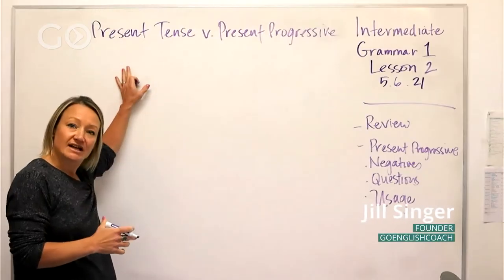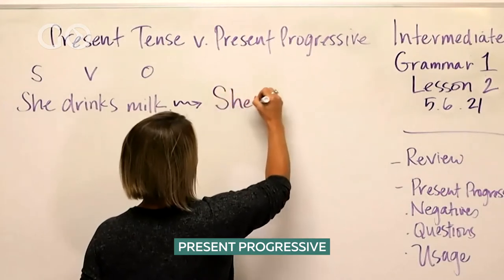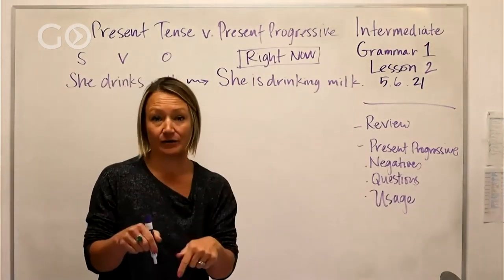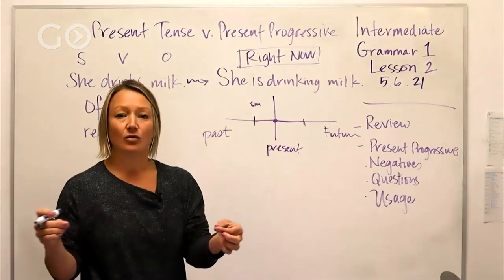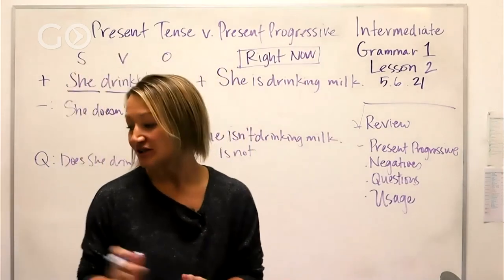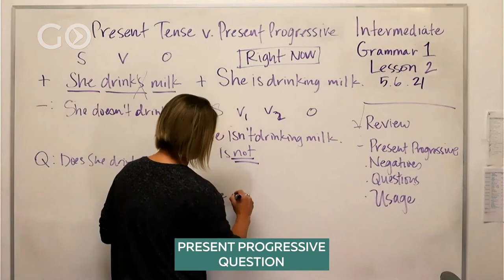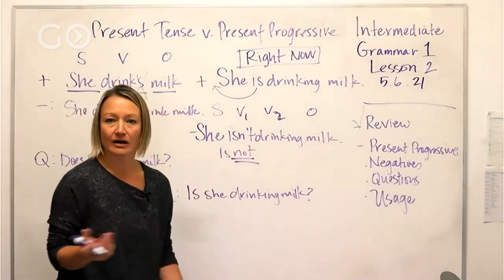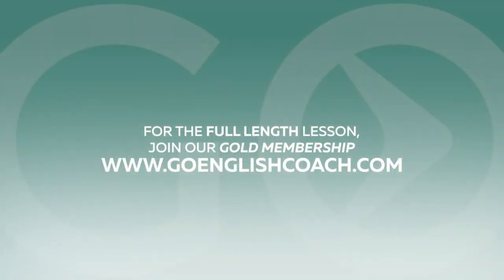Intermediate Grammar: Present Progressive